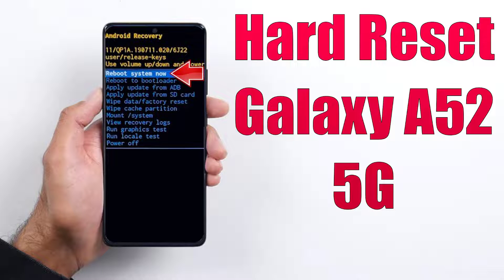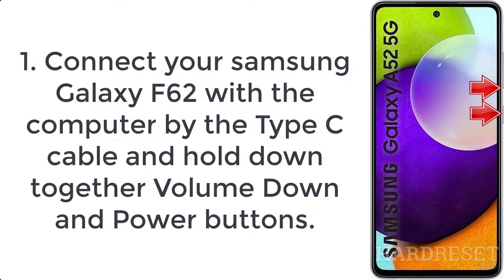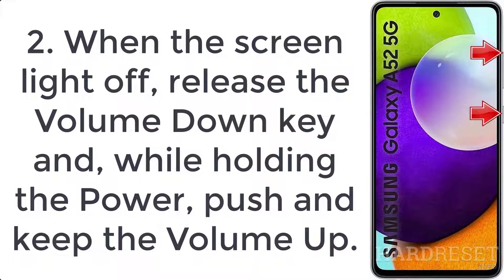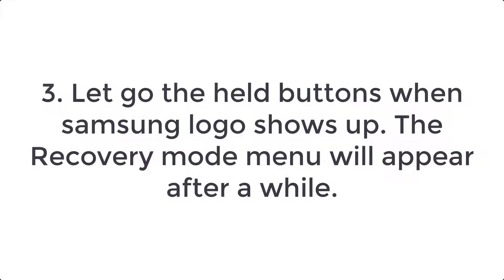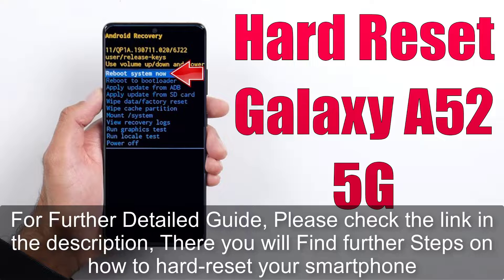Hard Reset Samsung Galaxy A52 5G | Factory Reset Remove Pattern/Lock/Password (How to Guide)